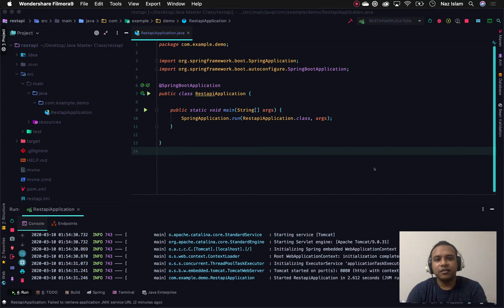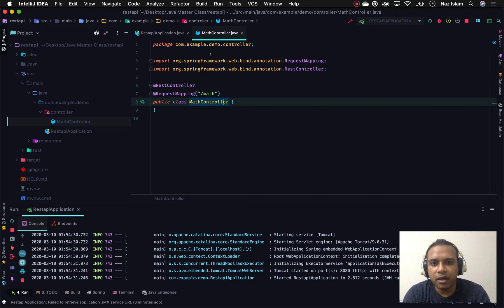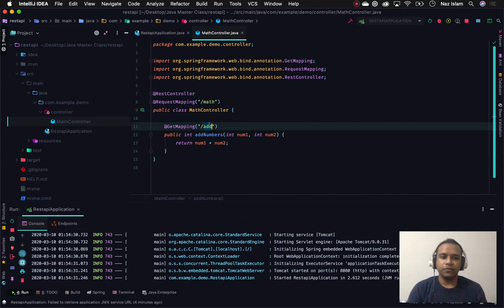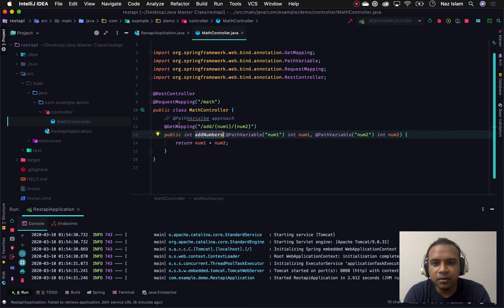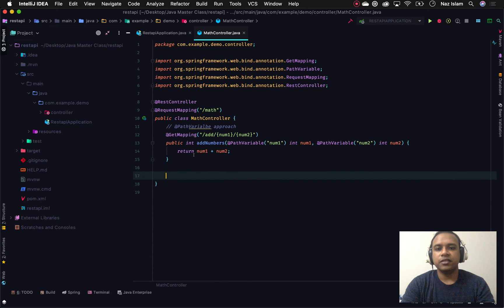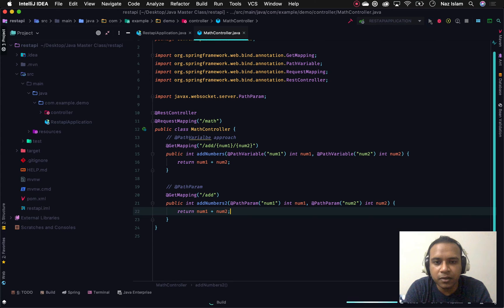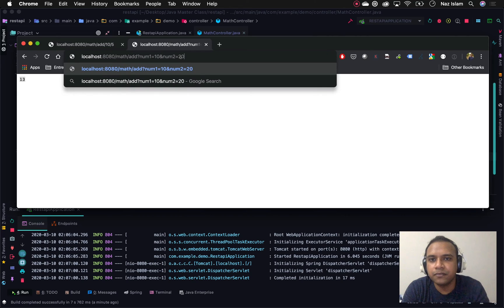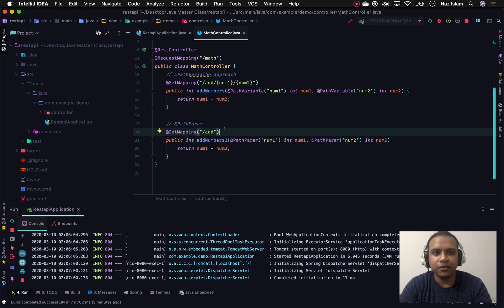vs @PathVariable in Spring Boot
This is a quick tutorial about the difference between @PathParam and @PathVariable annotations in Spring Boot. These annotations are vastly used in web development. Watch this to know whether you should use @PathParam or @PathVariable in your Spring Boot project.